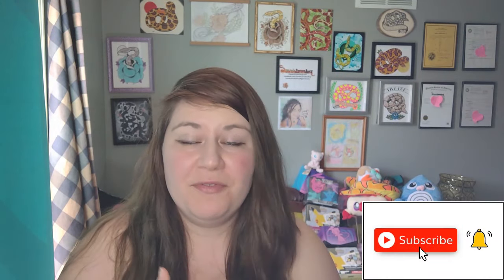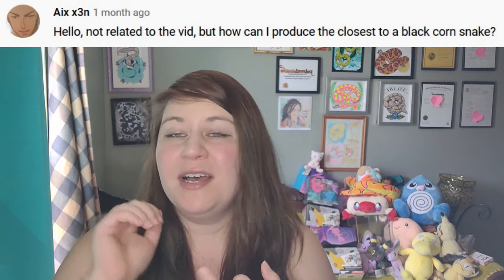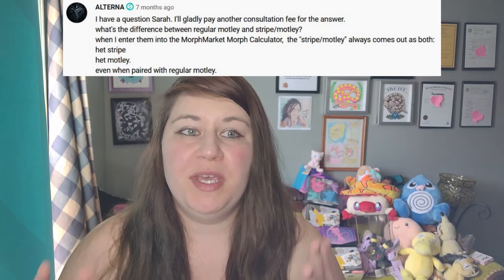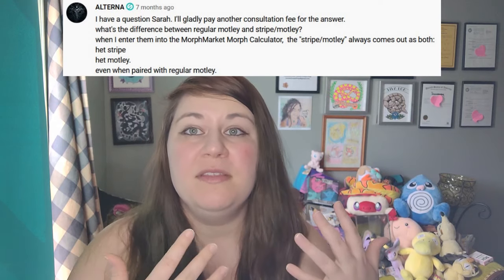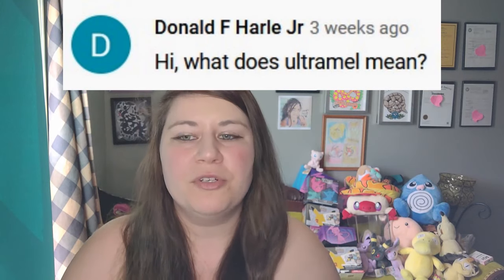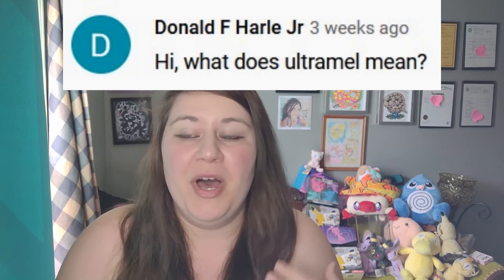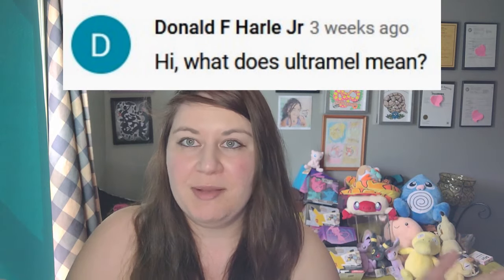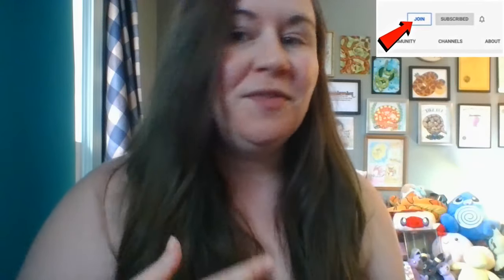Your Corn Snake Questions ANSWERED! Q&A - Timestamps in Description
Sorry the music is so loud - it's YouTube's music and I put it VERY quiet but it's still loud.
TIMESTAMPS:
1:35 - Palmetto x Scaleless Outcomes
2:19 - Black Corn Snakes?
3:37 - Female feeding schedule in spring?
5:36 - Motley vs Stripe/Motley
8:06 - Allelic Explanation
12:02 - Ultramel Definition
12:32- Cutting Eggs

The Thumbnail was an April Fool's joke made by Donovan Winterberg. You can find him and his art
You can Find Me at sarahssnakeshop.com
or JoyPrincessSarah on Instagram, TikTok, or my 2nd channel.